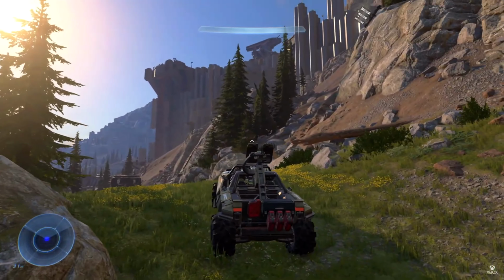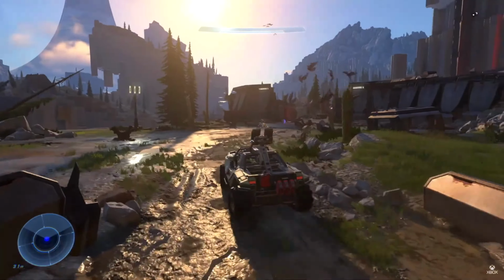Halo Infinite Gameplay Reaction - Underwhelming Reveal [Will it Improve?]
IS THIS GAMEPLAY REVEAL OF HALO INFINITE A LETDOWN? LET'S GO OVER IT.

In this video, we will be going over Halo Infinites Gameplay Reveal. I will commentating and voicing my opinions as the gameplay unfolds in the background. Halo Infinite has a ton of potential but will this game hold up to the hype around it and is Halo Infinite worthy of THE next-gen game? Let me know your thoughts and opinions on Halo Infinite in the comment section. Personally, I'm let down BUT there is still time to polish the game and meet expectations before its release!

🎁►Code: Skovos for %10 any purchases!

End Screen Song: You’re free to use this song in any of your videos, but you must include the following credits in your video's description (Copy & Paste)

If you would like to support me further donations are always extremely appreciated but never required. The cost of a cup of coffee goes a very long way.